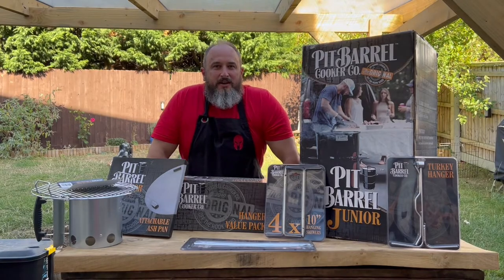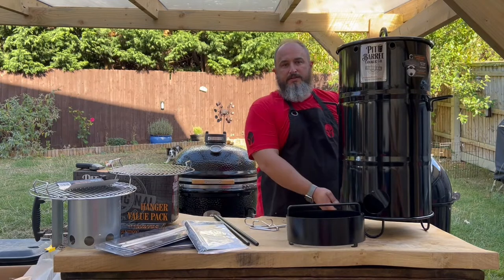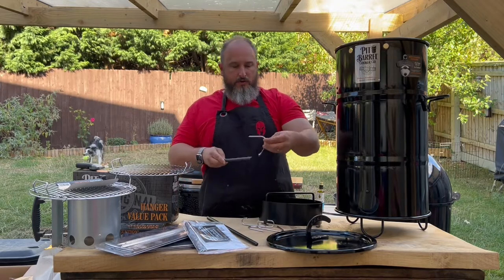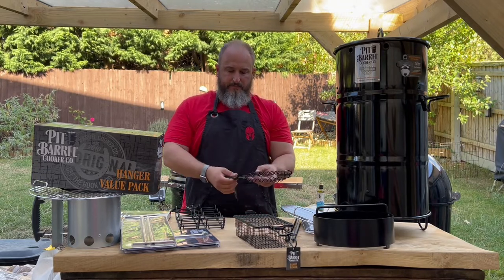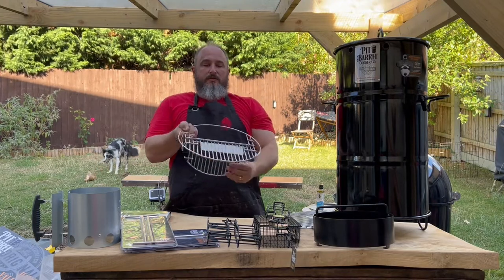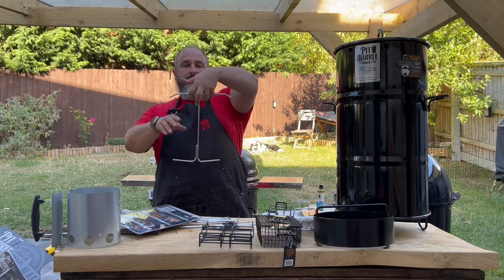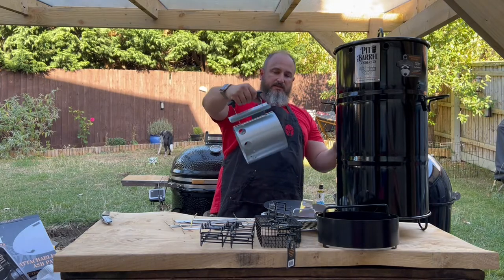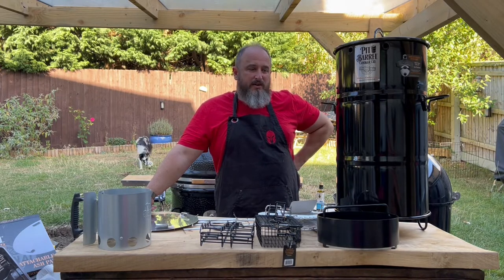Unboxing of the 14" PIT BARREL® COOKER JUNIOR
Today we unbox the 14" PIT BARREL® COOKER JUNIOR and a bucket full of accessories to go with it.